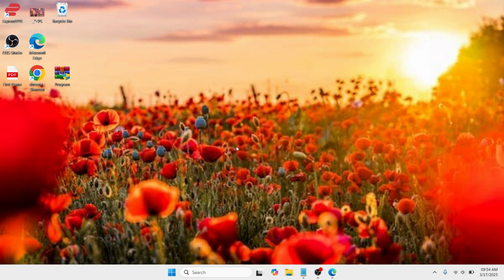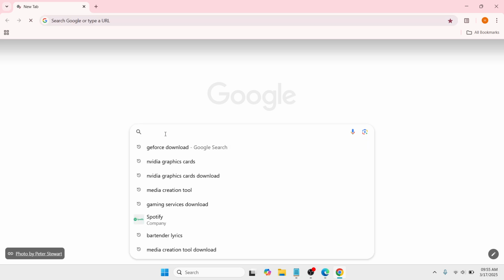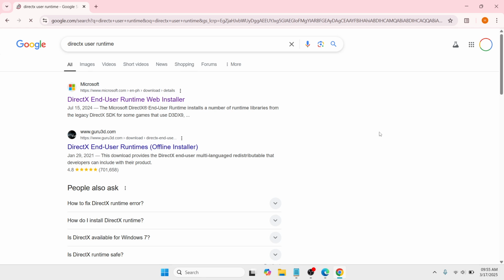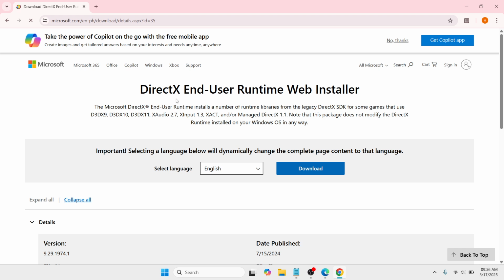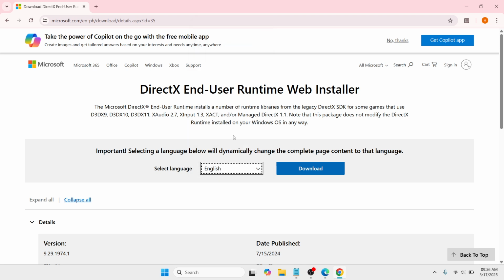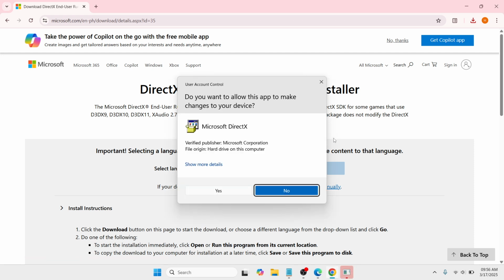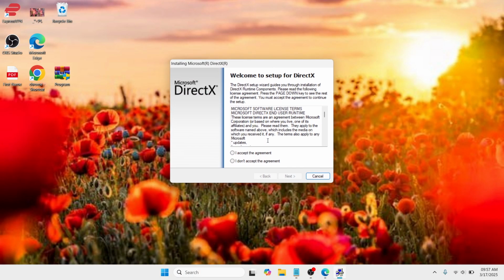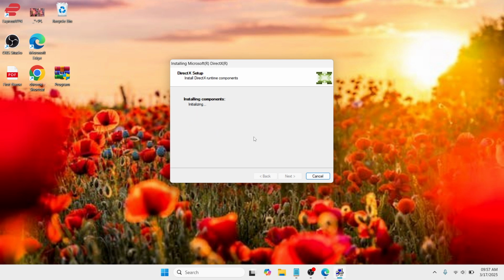EASY FIX For The Following Components Are Required To Run This Program DirectX Runtime In Windows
Some games or applications may fail to launch, displaying an error about missing DirectX Runtime components. This issue often occurs when essential DirectX files are not installed or updated. Fortunately, there are straightforward solutions to install the necessary components and get the program running.

0:00 Intro
0:19 Download DirectX end-user runtime
2:28 Install